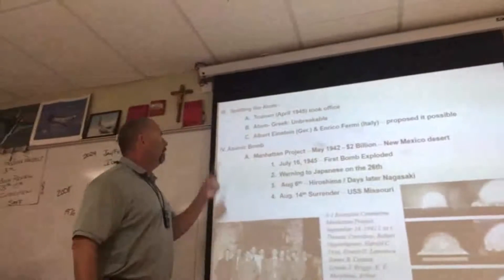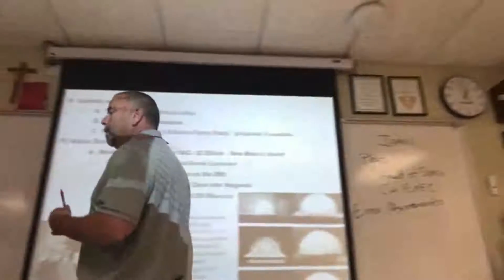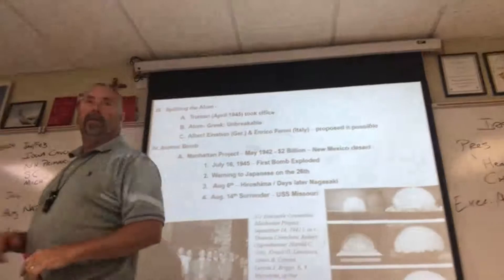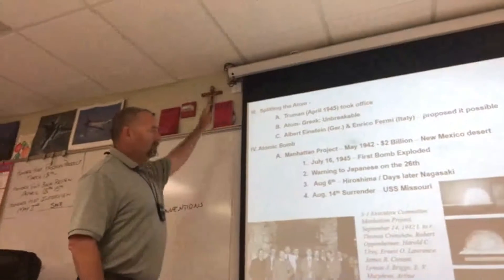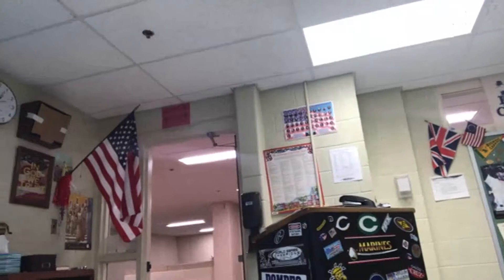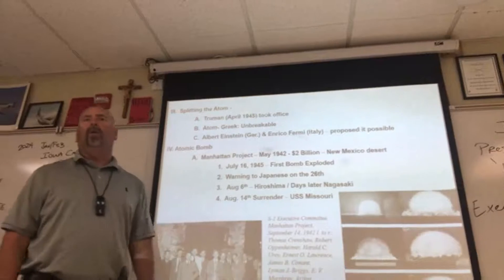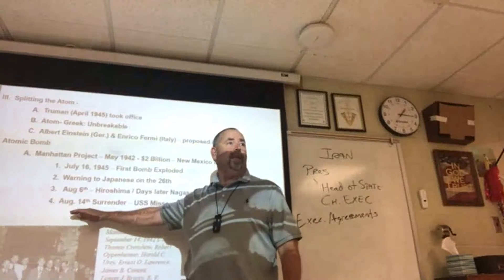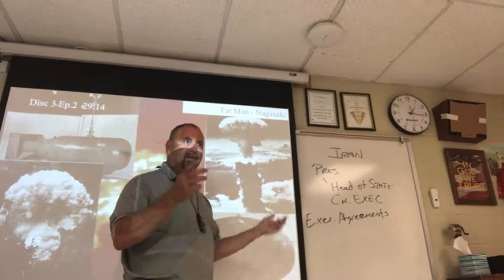Hon Hist Atomic Bomb 4 25 22